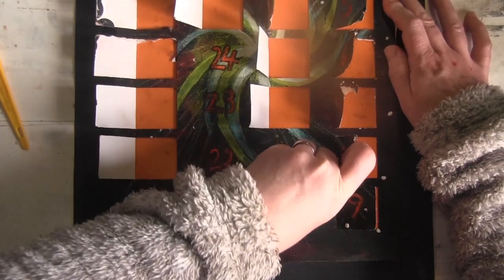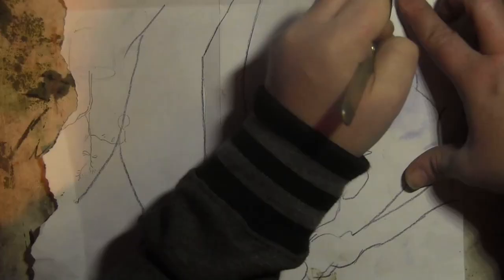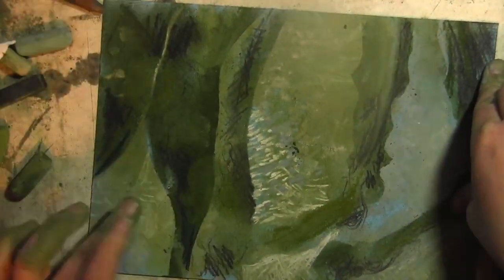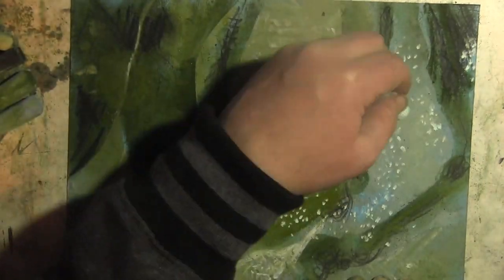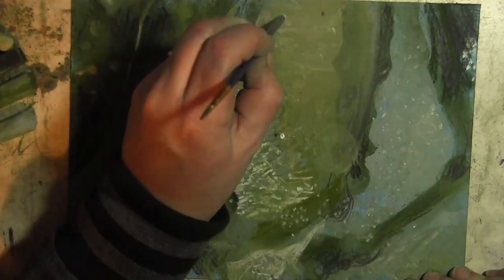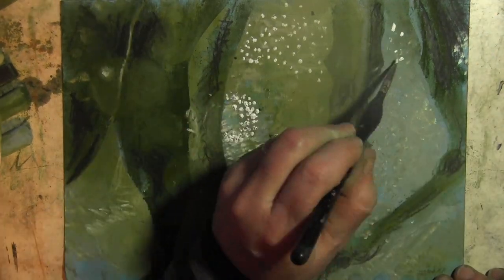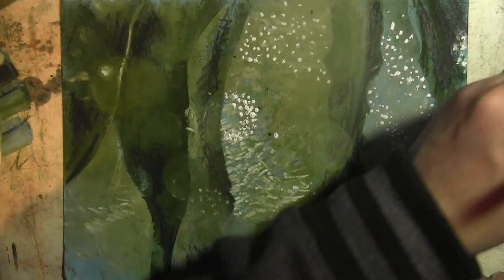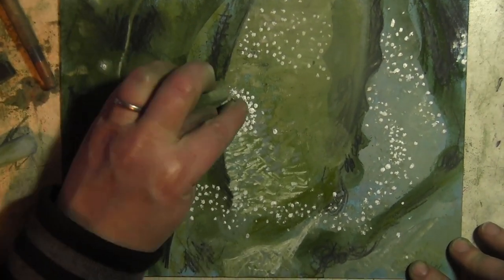Elite Dangerous Advent Calendar, December 21st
Smashed SRVs today